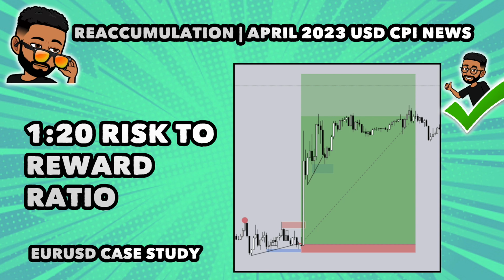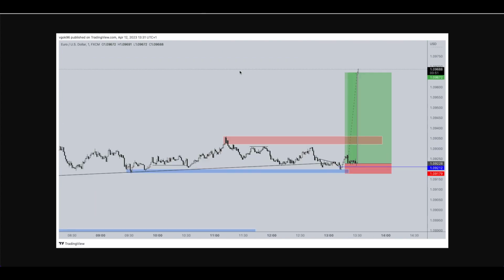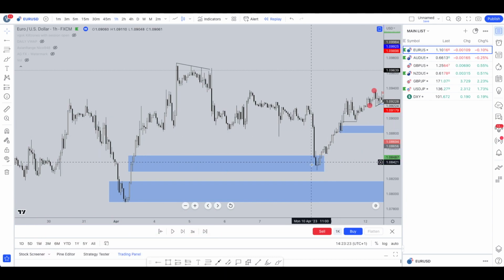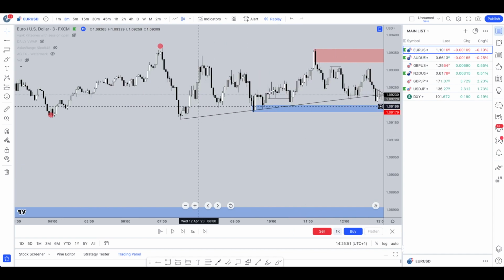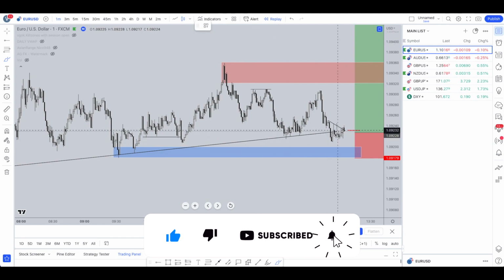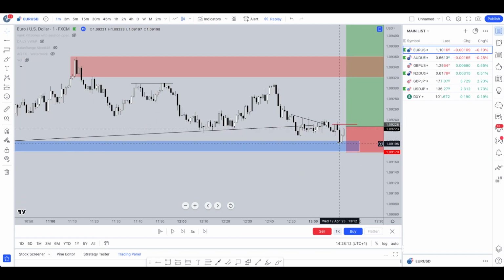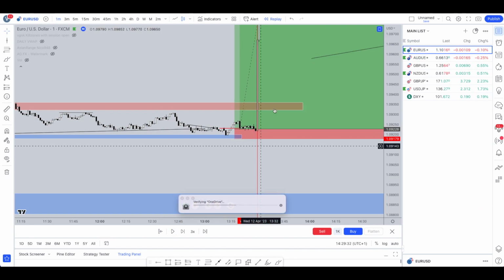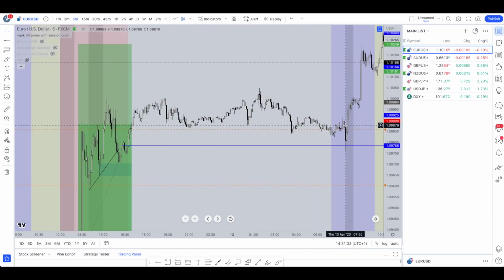APRIL USD CPI NEWS | RE-ACCUMULATION | EURUSD 1:20 RISK TO REWARD RATIO CASE STUDY !!!!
Yes guys welcome back to a brand new video. In this video I have gone through a full trade breakdown of how I was able to capitalise with a 1/20 RR on a EURUSD buy scenario. The trade was a pro trend trade and was executed on Thursday12th April 2023, in NY session.

If you would like access to these types of trade set ups which are given out on my live trading calls, then drop me a message on my Instagram - @VGOK saying “MENTORSHIP” and we can discuss things further :)